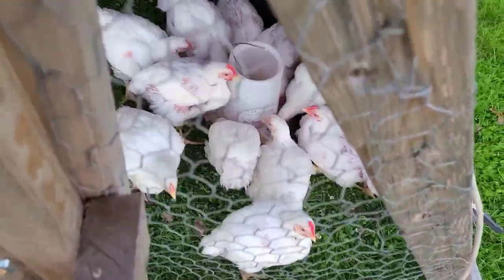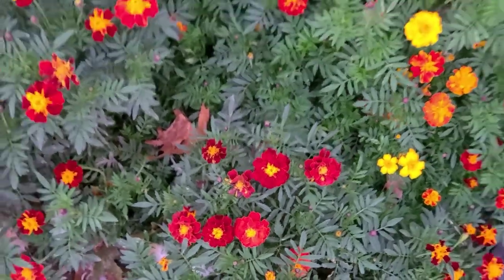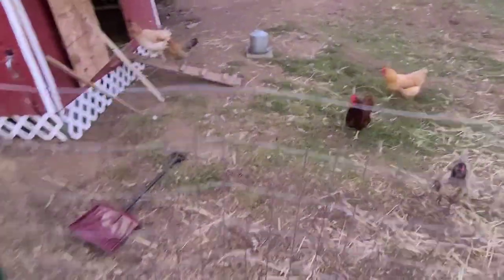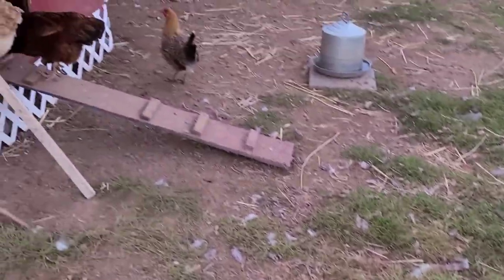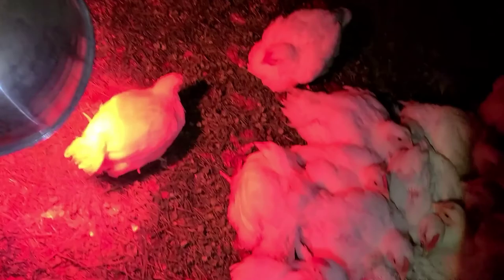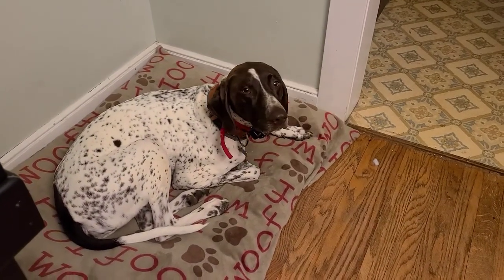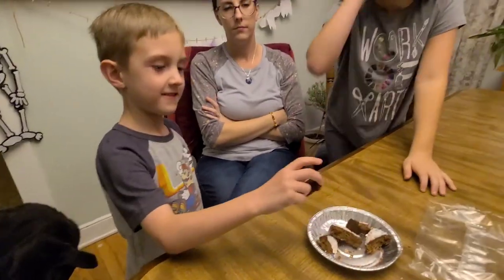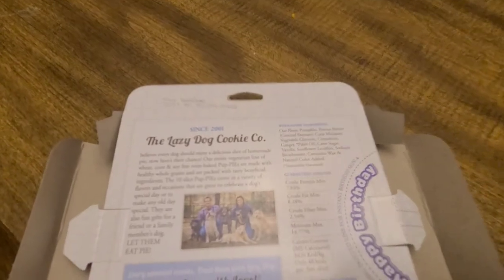German Short Hair Pointer Another Year Older - Celebrating Odins Birthday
Today my GSP turns 3 years old and is becoming a fine young pup.  I can't believe we have had him for over a year.

Love some of the products we us
Muk Boots
Fleece lined Hoodie
Camera Stand
Samsung s20 (My Phone)

How we fill our house with music

CHICKEN SUPPLIES WE USE
Metal Chicken Waterer
Chicken Feeder
Chicken Waterer Heater
5 Gallon Chicken Waterer
Organic Chicken Feed